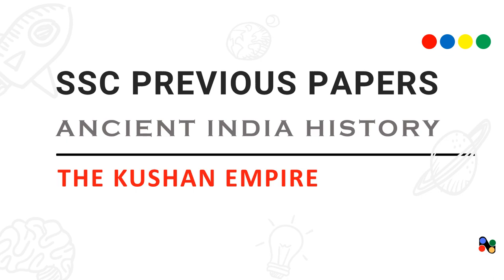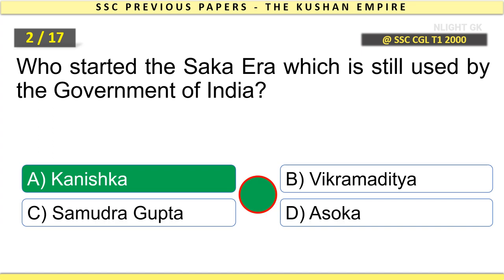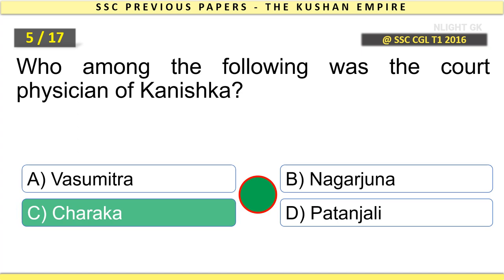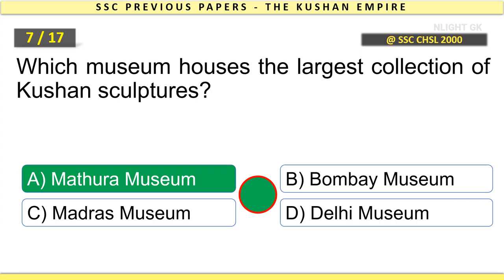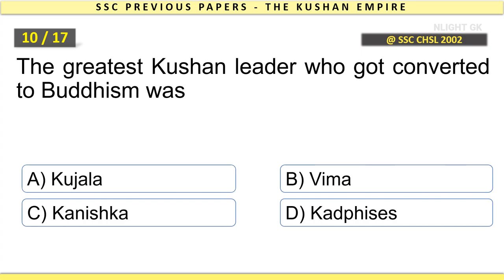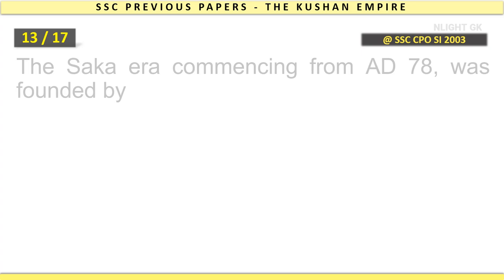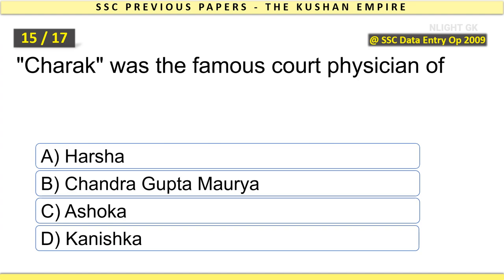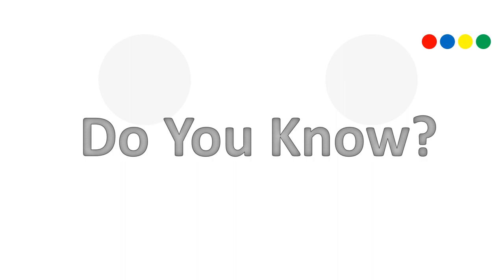The Kushan Empire | in English | Ancient History| SSC Previous Year Questions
Welcome to NLIGHT GK. For All SSC Exams, Railway Exams and other Competitive Preparations. Focus on Previous Year Question Papers GK and General English
Just Relax and Revise.

"The Kushan Empire - mcqs | SSC Previous year Questions | Ancient History | In English
17- Previous Year SSC MCQs

The great silk-route to the Indians was opened by :
Who started the Saka Era which is still used by the Government of India?
Who among the following were contemporaries of Kanishka ?
The greatest development in the Kushana period was in the field of
Who among the following was the court physician of Kanishka?
Who is called as the ""Second Ashoka""?
Which museum houses the largest collection of Kushan sculptures?
Taxila was a famous site of
The capital of Kanishka was :
The greatest Kushan leader who got converted to Buddhism was
Who were the first to issue gold coins in India?
Gandhara school of art came into existence in
The Saka era commencing from AD 78, was founded by
Who among the following was ruler from The Kushan dynasty ?